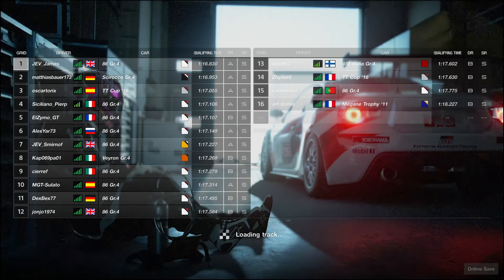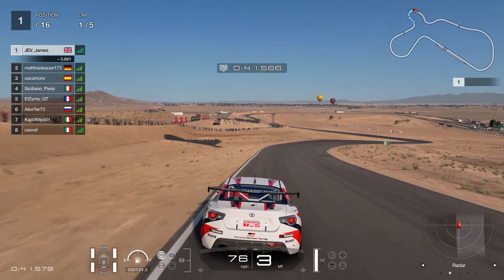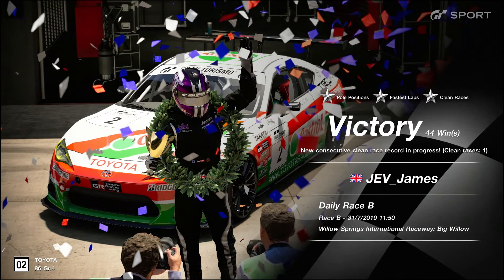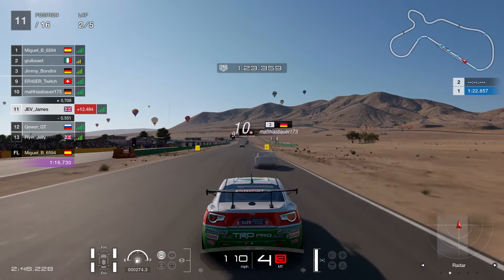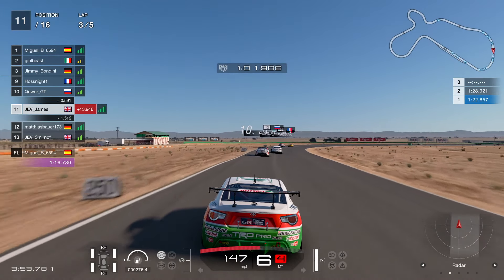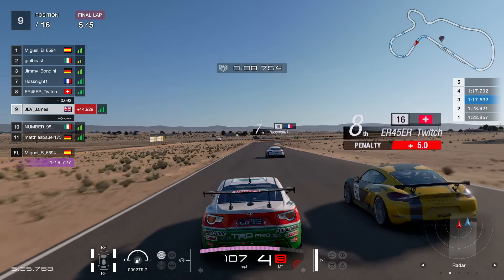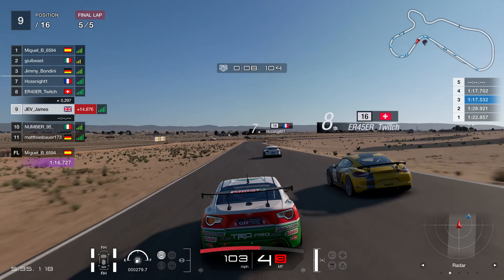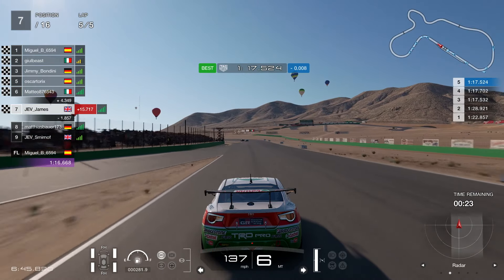WILLOW SPRINGS - THE MARMITE TRACK! - GT SPORT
IT CAN BE SO GOOD... BUT SO BAD!!!

Not only do you have to fight with the other drivers but also the Grim Reaper of the Sand Realm!!

Couple of races here, let's see what happens!

2K Merch out now!! LIMITED TIME ONLY! Click the link below and go check it out!

Want to become a ABSOLUTE LAD and become a supporter!!?? 3 Different Tiers available NOW! Click the Link and find out more about supporting the channel!

LAD UP!

The Only Geezer,

JEV PIT CREW!

Maria Korolev, Tom Lippmann, Darren S, Brandon Lee, TJDeacon717, Gary Gilmore, DylanClif111, Kieronjames62, Raving BonkerS, evilNORBERT, Arden Blue, RibbZ, JEV_Sw1fT_ Ch40s

Sim Racing livestreams and videos!!